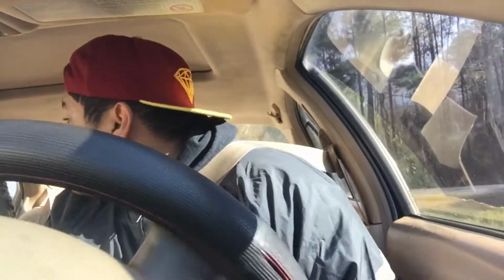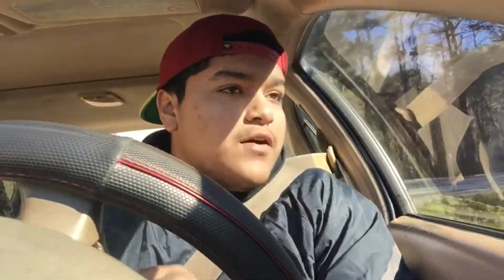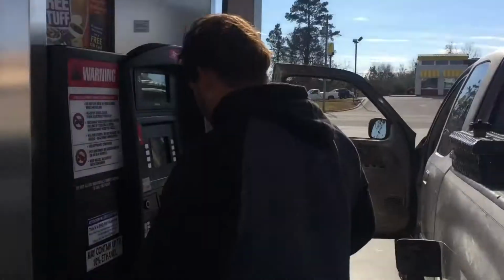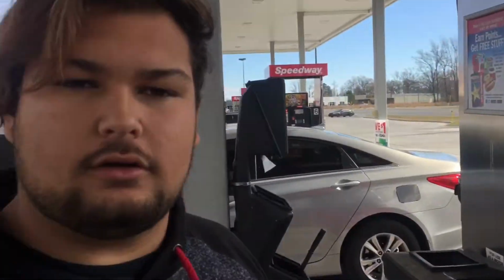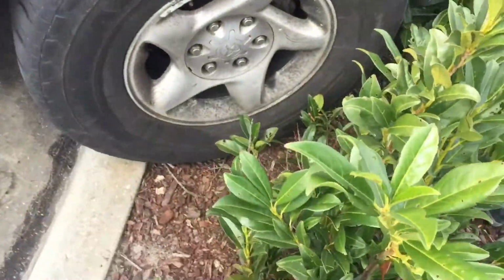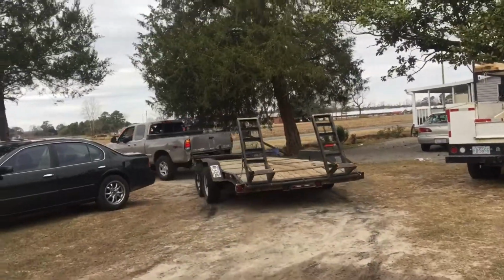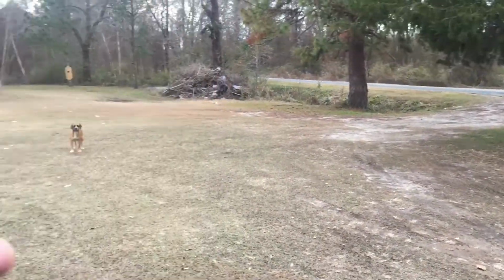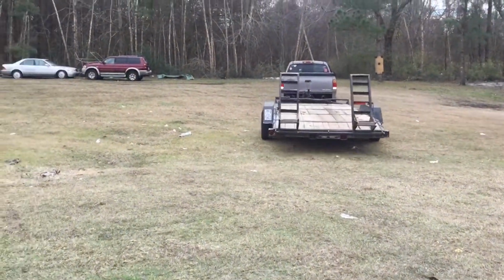RICER BRINGS HOME HIS DRIFT CAR!!!!! (E36)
I bring my e36 home and have a awesome day with my bro James HOPE YALL ENJOY

🔵go check these YouTube channels out!!!

🔶Bigjaon64
🔶Teenricer

🔵snap chat
🔶Jrfatboy24

⚫️ remember to submit your car pics at the channels instagram to be featured in the next rice or nice